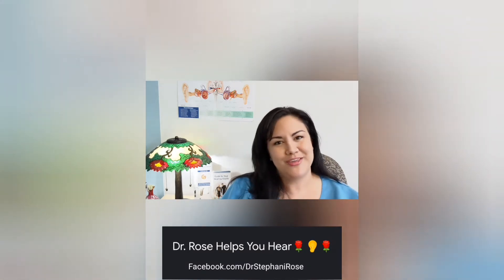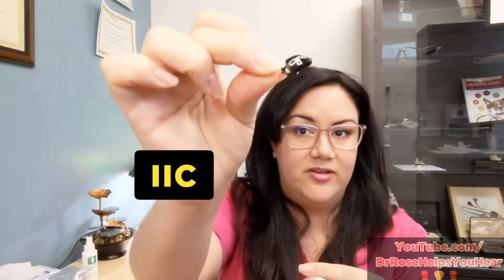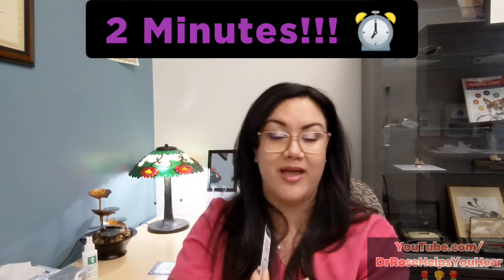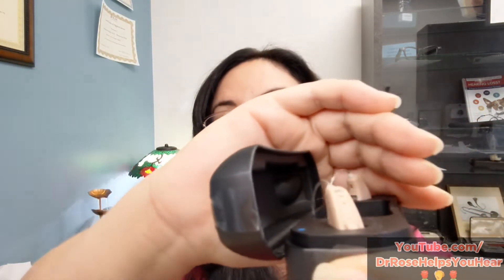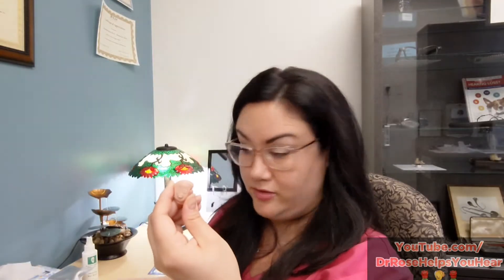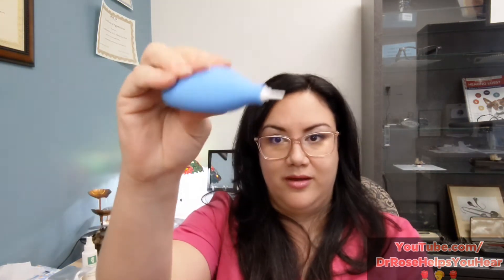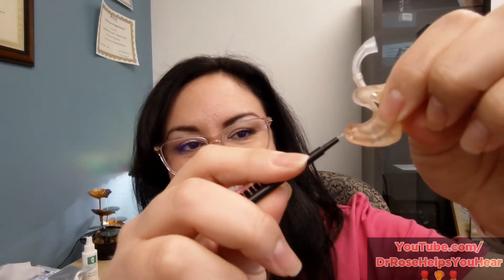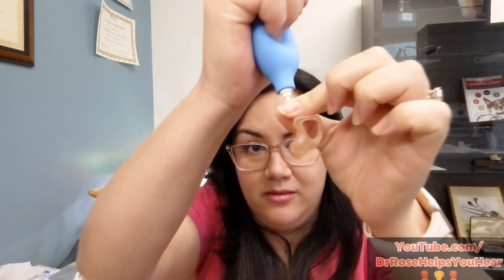My Hearing Aid Stopped Working: What should I do?!?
Welcome to Dr. Rose Helps You Hear. This video will go over what do do when your hearing aid stops working. I cover several styles of hearing aids, possible reasons they stop working and how to fix it!
The next video will go over what I do as an Audiologist when your hearing aid stops working! Enjoy!
PRODUCTS IN VIDEO (or similar to video)
Moisture Disks:
Hearing Aid Drying Capsules (2 Cards/Box)
Moisture Jars:
Audiologist Choice Hearing Aid Dehumidifier (Duck, Fish, or Patriotic Design) - Hearing Aid Dehumidifier Drying Jar w/Desiccant and AudioWipes Towelettes and Liberty Cloth (Fish) Nano -Use Strands - CiatFine Instrument Cleaners by NanoClean h